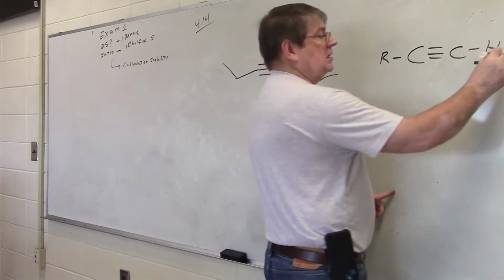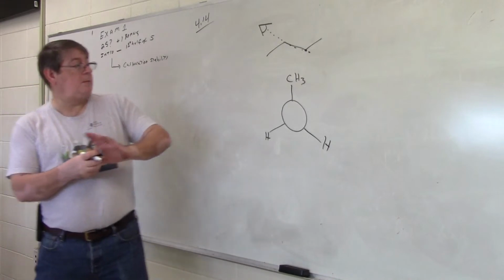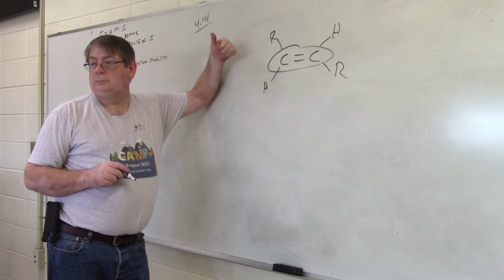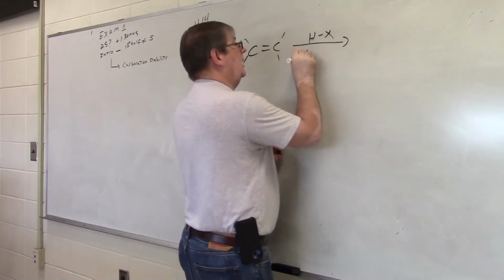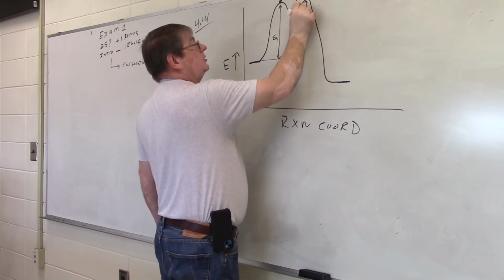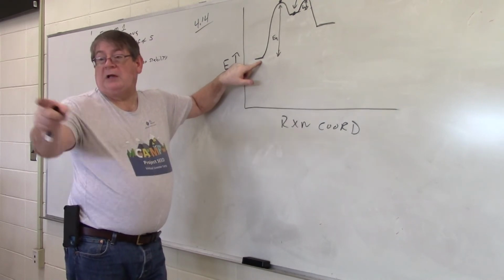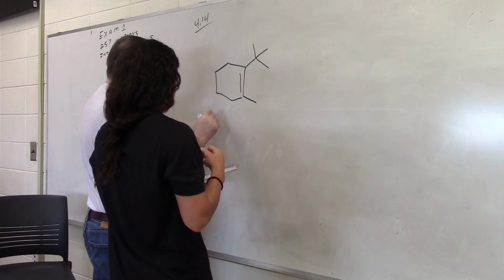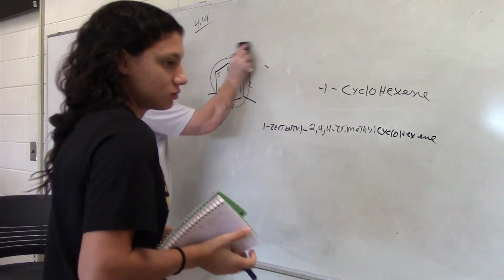Exam 1 Review Part 2